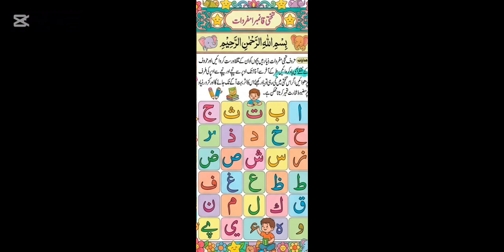Takhti No 1 Noorani Qaida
🌟 Welcome to Noorani Qaida Lesson 1! In this lesson, students will begin their journey of learning the Arabic alphabet, which is the foundation of Quran reading. We will learn to recognize and pronounce the Arabic letters correctly, starting from Alif (ا) to Yaa (ي). This lesson is specially designed for beginners, children, and anyone who wants to learn Quran reading with proper pronunciation and Tajweed. �
Islamic Quran Centre +1
By practicing these letters regularly, learners can build a strong foundation for reading the Holy Quran fluently and confidently. Noorani Qaida helps students understand the correct sounds of Arabic letters and prepares them for advanced Quranic recitation. �